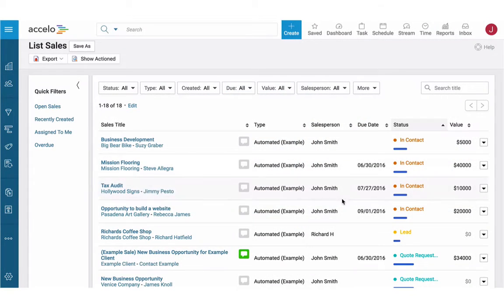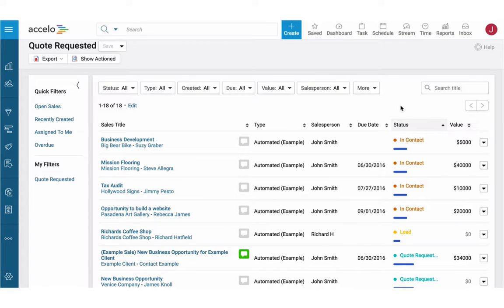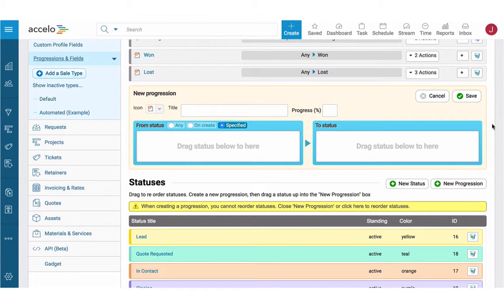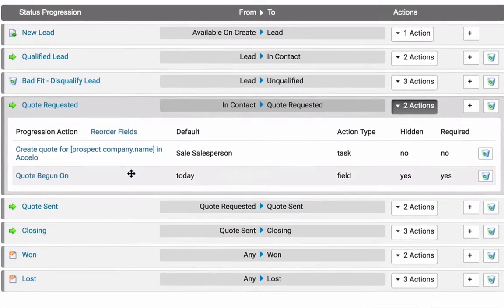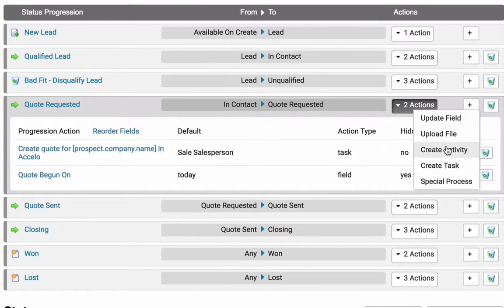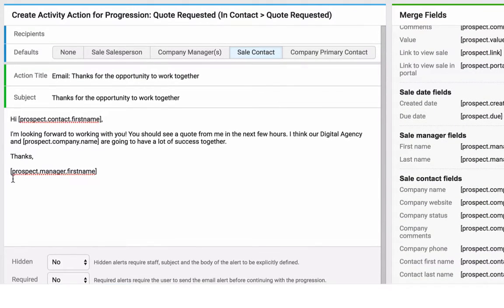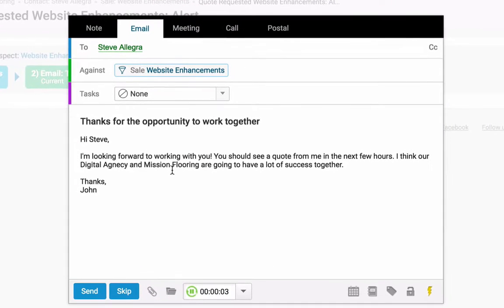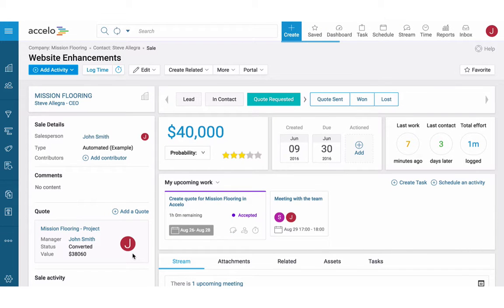A Repeatable Sales Process: Accelo's Sales Progressions